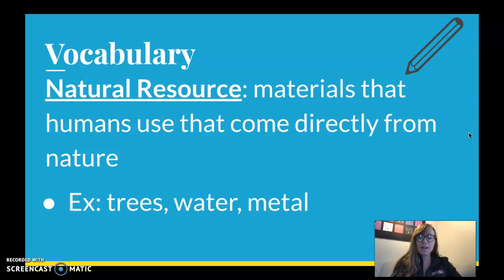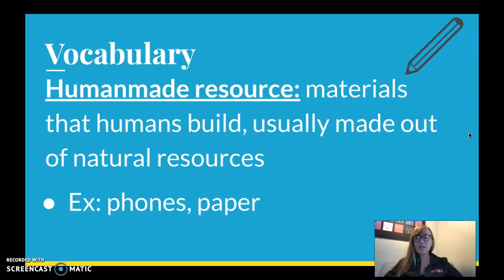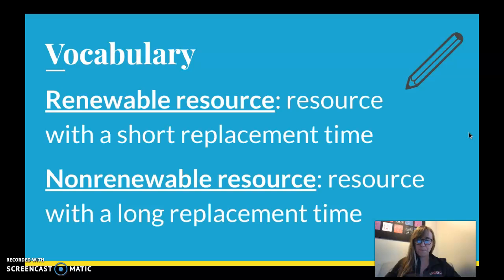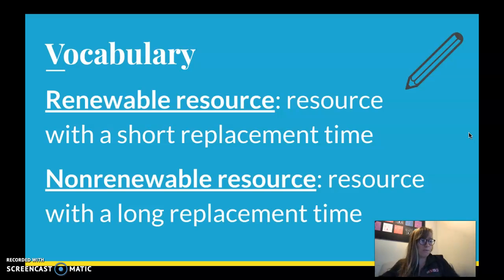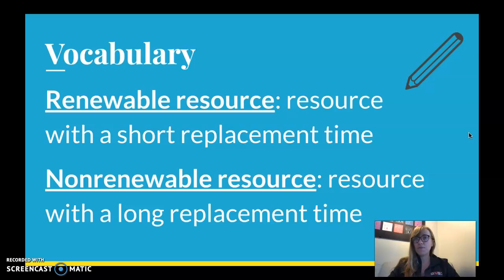11/30 Async video